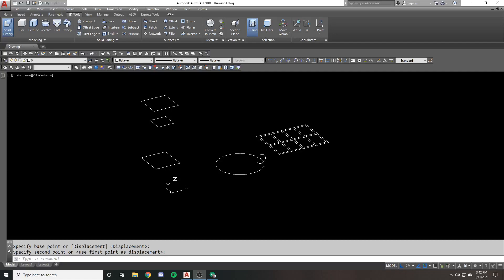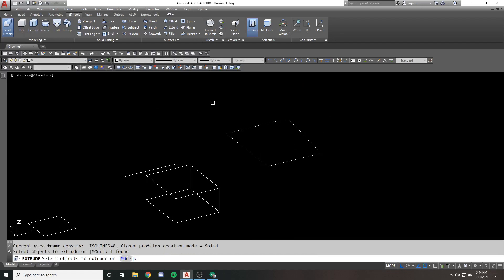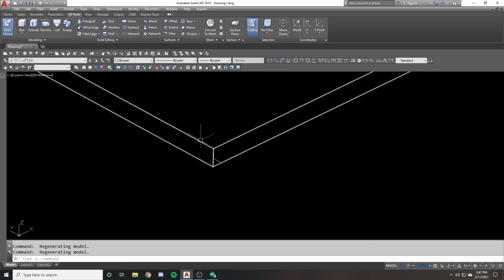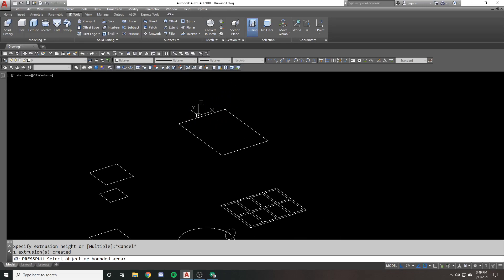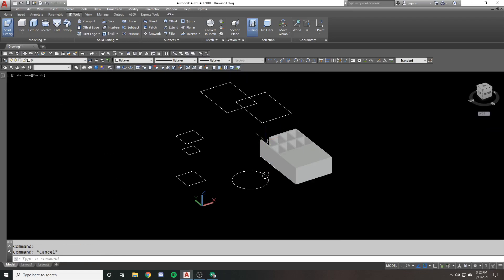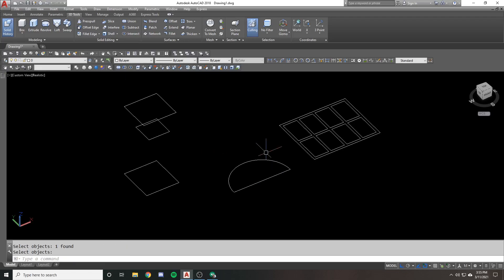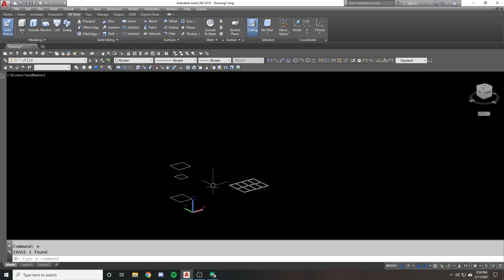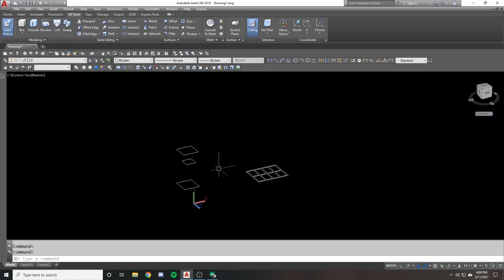AutoCAD - Creating 3D Solids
This video goes over various methods in creating 3D solids to suit your needs.

00:00  Intro
00:54  Extrude
05:29  Presspull
10:35  Revolve
12:25  Loft
16:22  Sweep